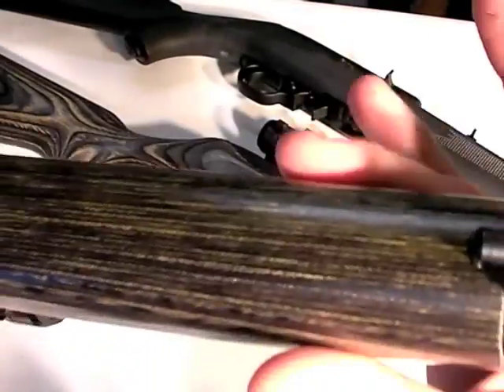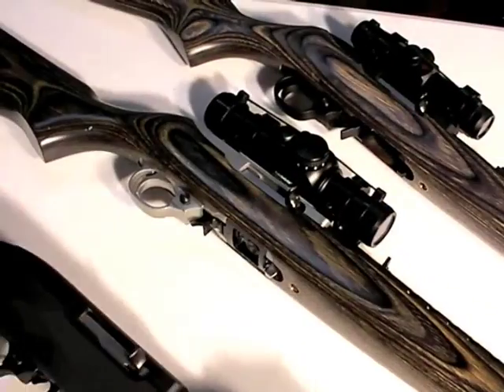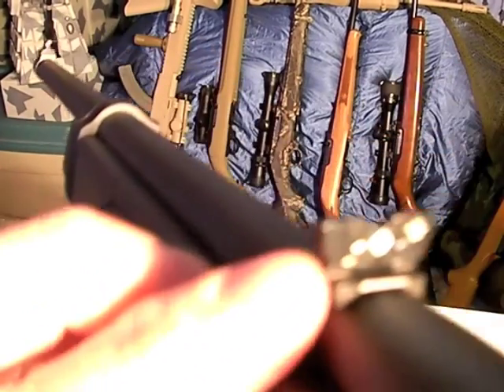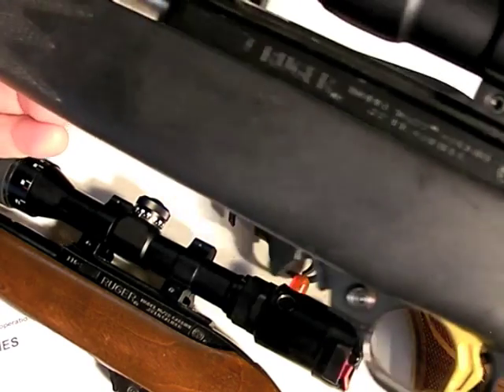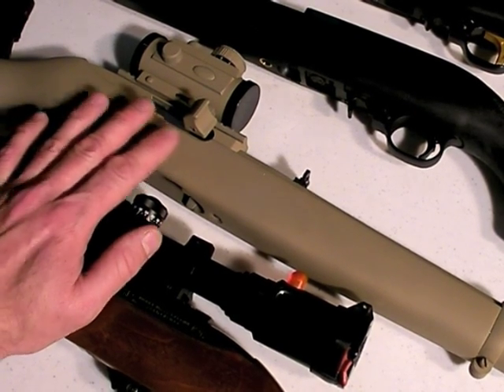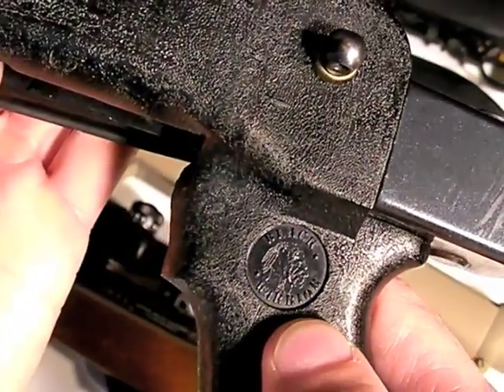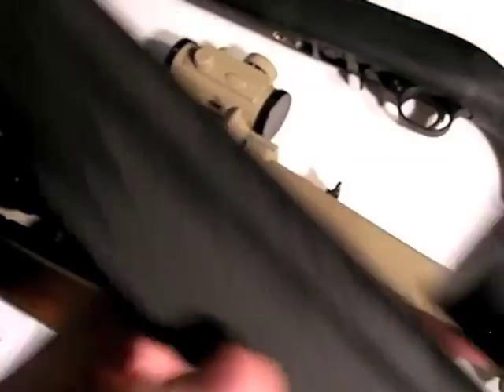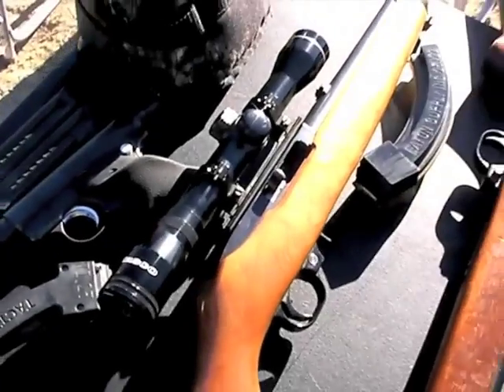Ruger 10/22: The Everyman's Rifle, Part 2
Part 2 of 2:
Every shooter in the US should own a Ruger 10/22 (and I wish my overseas viewers could too!). It is the everyman's, all-around .22 rifle. It shocks me when I find one that doesn't! That's because it provides immense enjoyment and capabilities for such a reasonable cost. Even out-of-box, the venerable 10/22 is accurate, very reliable, tough, ergonomic, lightweight, easy to use and carry, and most of all, fun! It continues to be an extremely successful Ruger design, having sold well over 5 million copies (and still going strong). It has out-sold and out-survived many other .22 designs to include the Remington Nylon 66. The 10/22 has always represented amazing value. That's because for a reasonable price you are getting a rifle that will probably last your entire lifetime. My circa 1976 10/22 (shown) was given to me as a young man by my Dad and has adventured with me in the swamps of Florida and Alabama, the woods of Virginia, Montana, and Washington, the plains of North Dakota, and in the deserts of Utah, eastern Oregon, Arizona, and Idaho. And it's still going strong. There are fancier and equally as-fun .22 rifles available but the 10/22s excel in most areas (and several cool Distributor Exclusive 10/22s abound, like the shown French walnut stocked TALO version) and provide unmatched versatility for the user. The 10/22 has a modular, simple design that makes upgrades to the trigger, bolt, magazine, stock, barrel, and sighting systems easy (many options shown in this Nutnfancy vid series). And because millions have sold, there is a plethora of wonderful and high quality accessories available for the 10/22. Downsides are few but include the lack of last-shot hold open and perhaps the tricky (for some!) bolt hold open design (easily upgraded). But these drawbacks are minor and the gun just gets it done. As a benchrest one-hole shooter, vermin hunter, plinker, survival gun, "Run 'n Gunner," training rifle, project gun, or valued heirloom gift to your kids: The Ruger 10/22 does it all and does it well . It is a staple here at TNP and I give it my highest recommendation. Nutnfancy Likeability Scale: 11 out of 10 PART 2 INCLUSIONS: Ergonomics (including some stock sizing and options, LOP considerations, sights), bolt operation, sensible modifications, some factory gun variations, quick run down on disassembly and overview of reliability and durability.